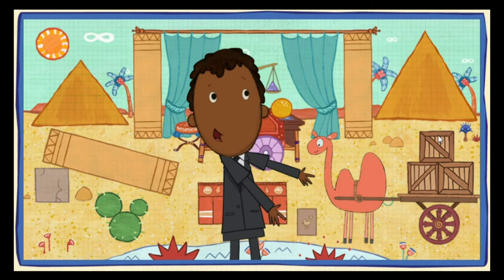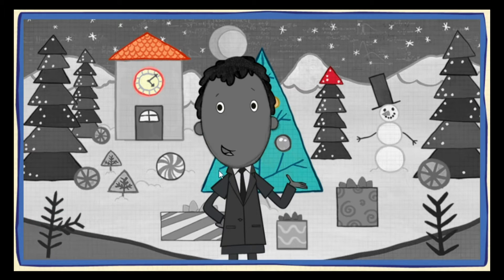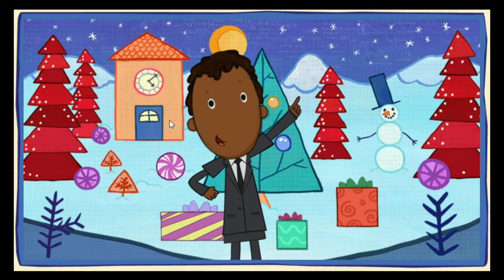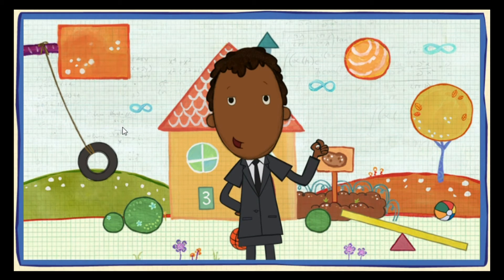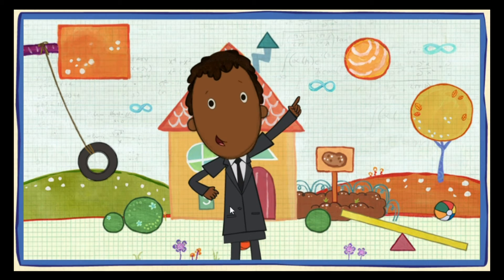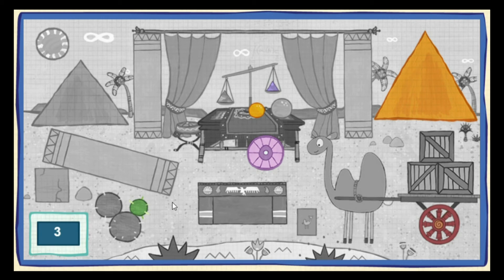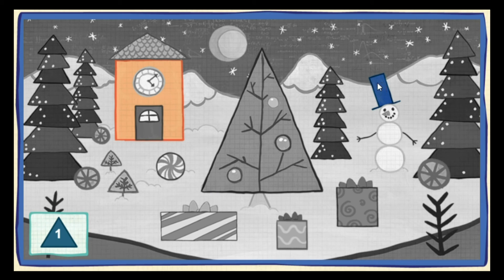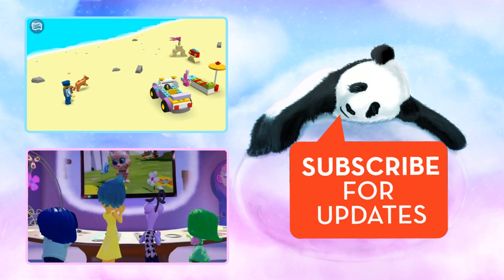Peg+Cat Highlights Shapes (Circle Square Rectangle Triangle). Learn Shape game for Kids & Toddlers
Welcome. Peg + Cat Highlights Shapes (Circle Square Rectangle Triangle). Learn Shape game for Kids. New adventures pegpluscat. PBS Kids games 2016. The study of geometricshapes with children. Educationgames for kids. Preschool game movie. Peg plus Cat episode for babies. Enjoy.
▬▬▬▬▬▬▬▬▬▬ஜ۩۞۩ஜ▬▬▬▬▬▬▬▬▬▬
▬▬▬▬▬▬▬▬▬▬ஜ۩۞۩ஜ▬▬▬▬▬▬▬▬▬▬
Channel Games4kids - Video Games & cartoons forKids and babies. See you in the new videos.